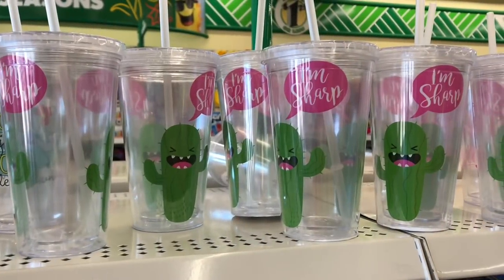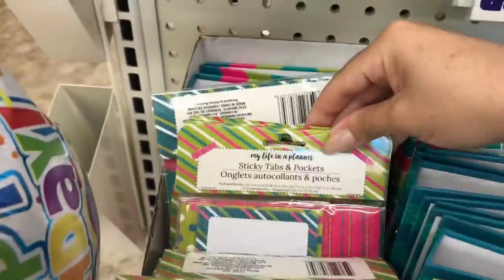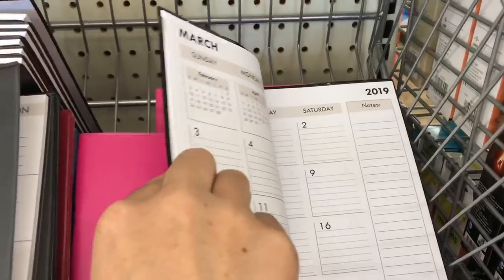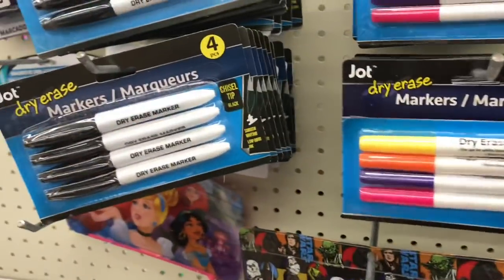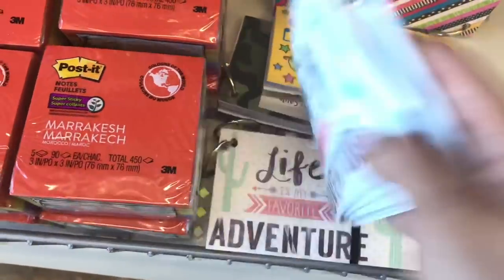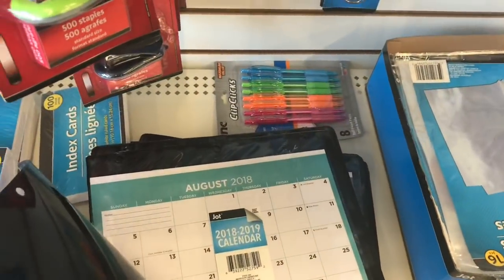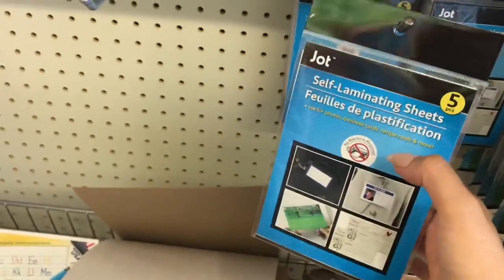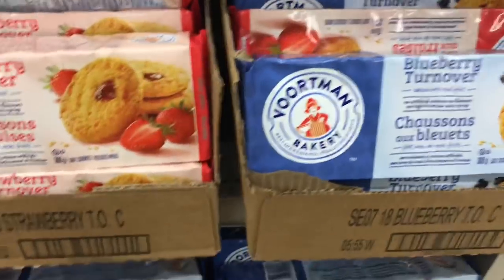Dollar Tree Shop with me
I hope you enjoy this Dollar Tree Shop with me.  I had a few minutes to hop in and had to share some of the new items I spotted on this Dollar Tree shop.

Vanessa

If you would like to write to me:
Cambridge, Ontario
N3C 0E6